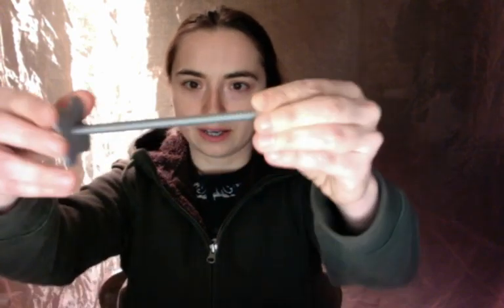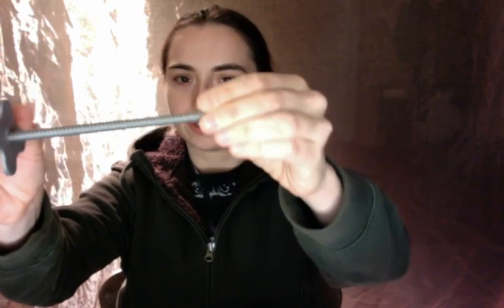making a compression spring